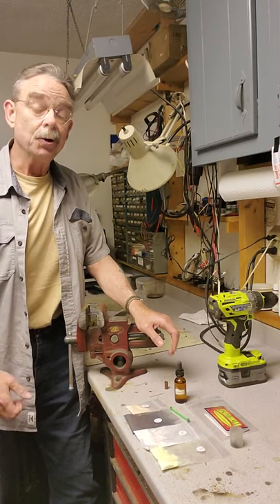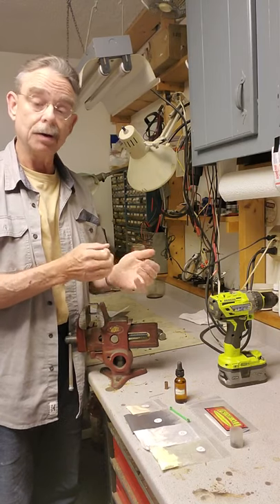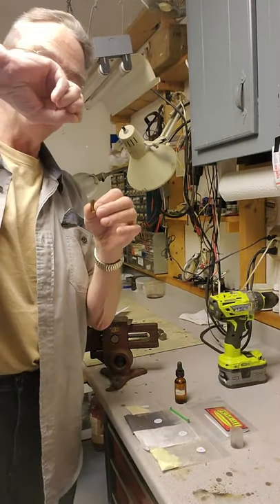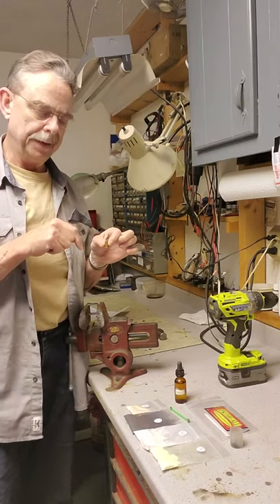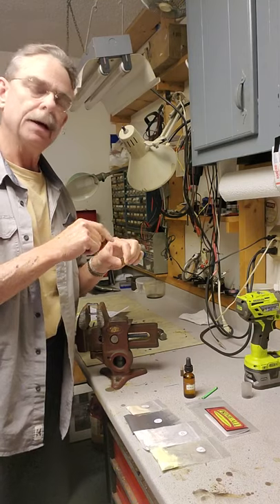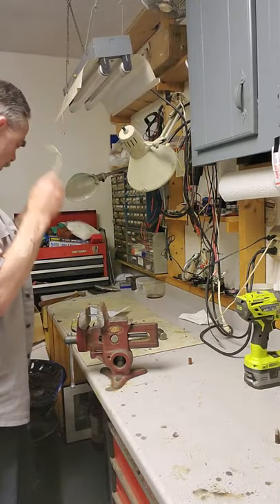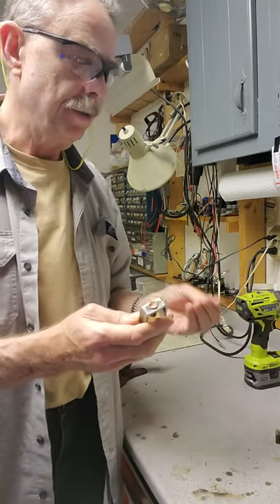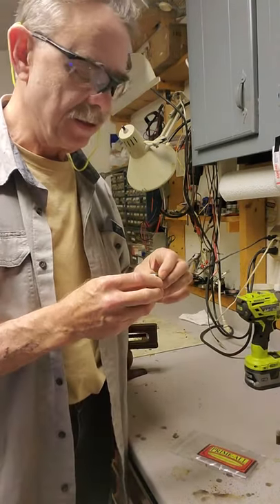Repriming an original 38 rimfire cartridge case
This shows how I reprime an original copper 38 rimire cartridge case, and then test fire it.